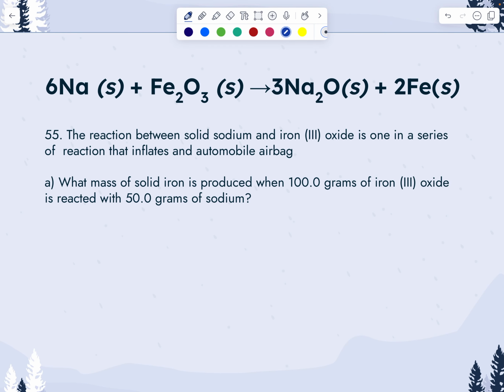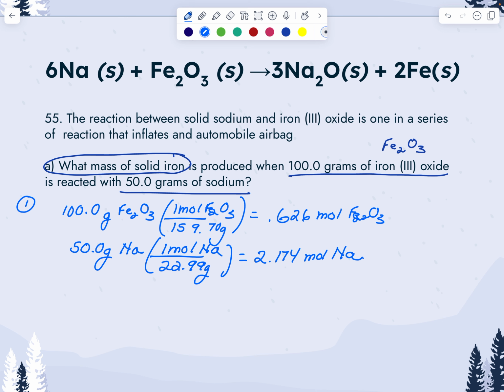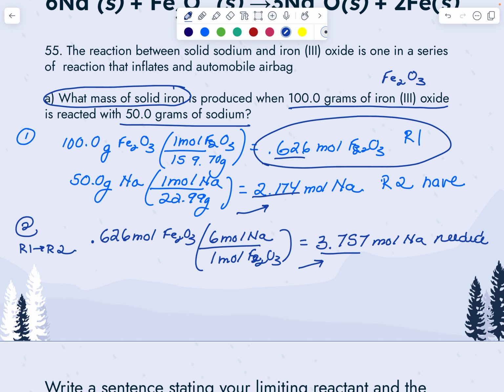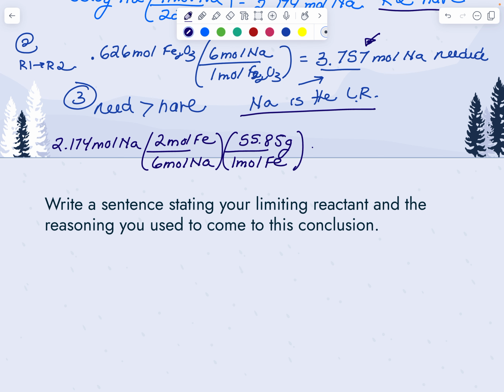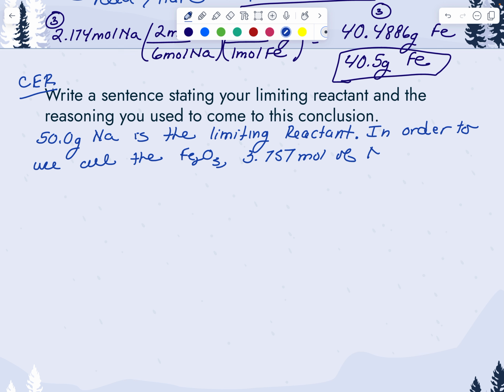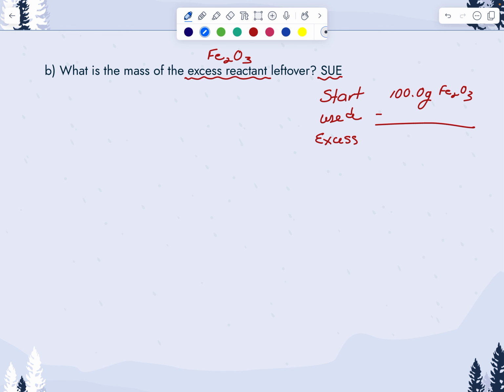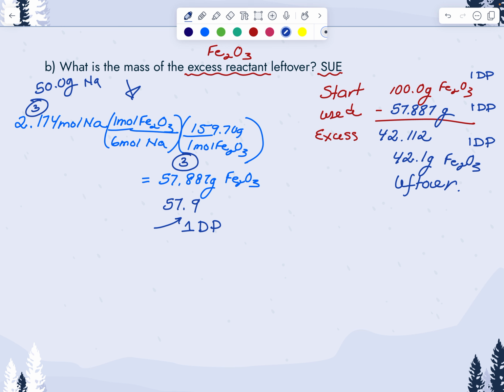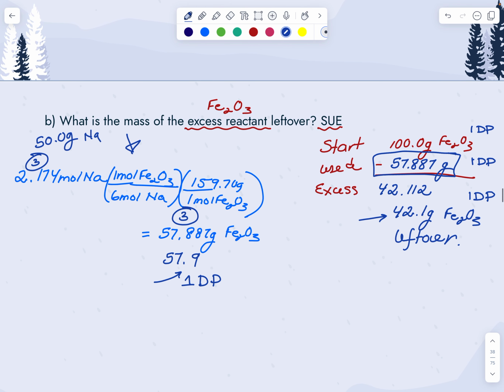Chapter8 Vid10 - # 55